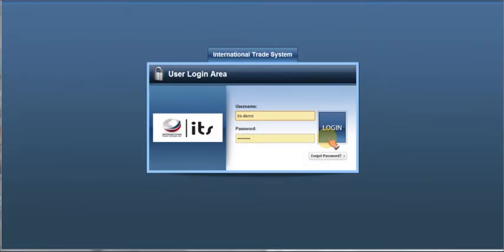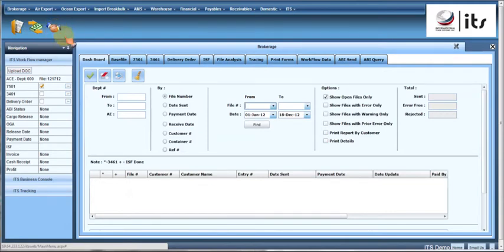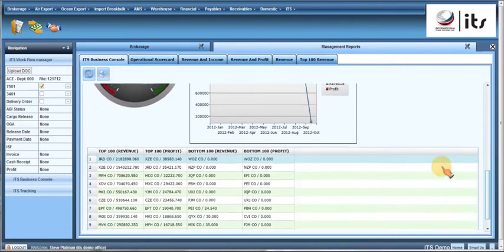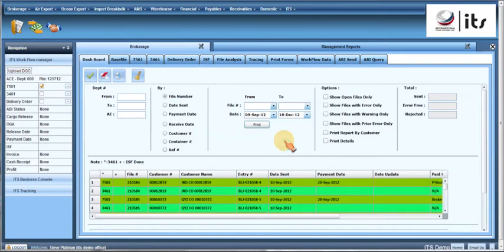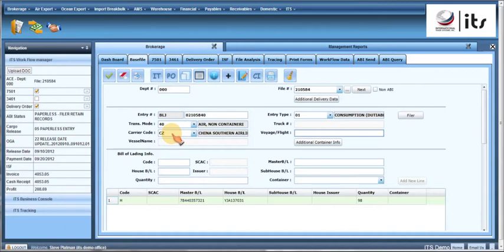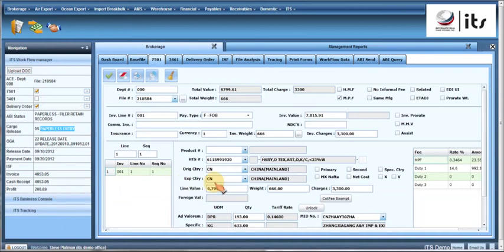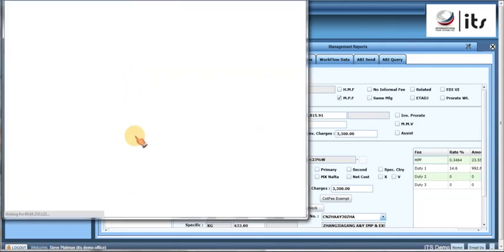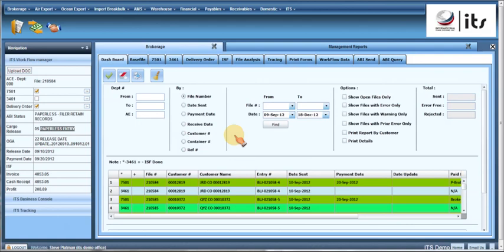its brokerage001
This is an overview demo of the ITS Native Web Customs Brokerage System.